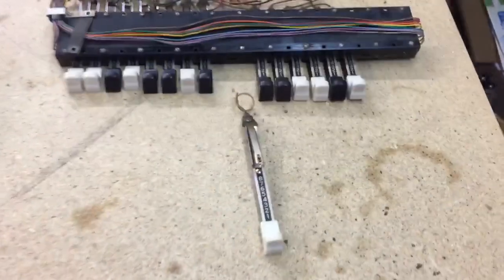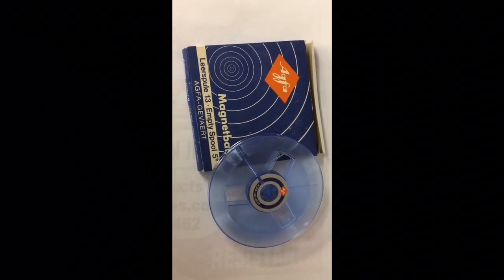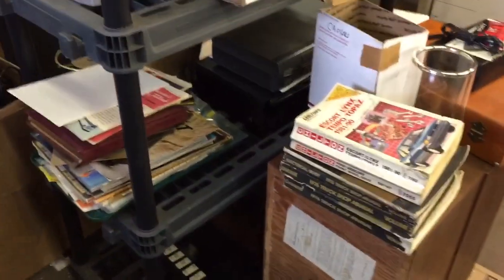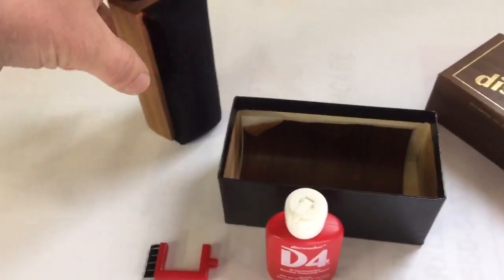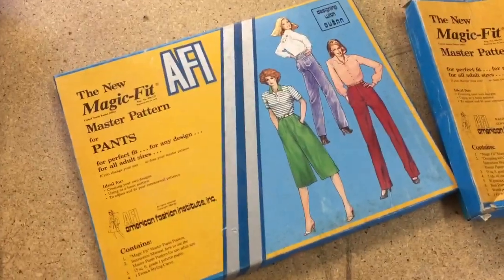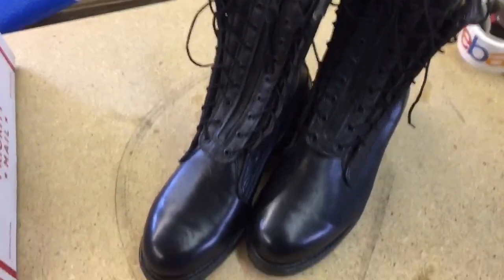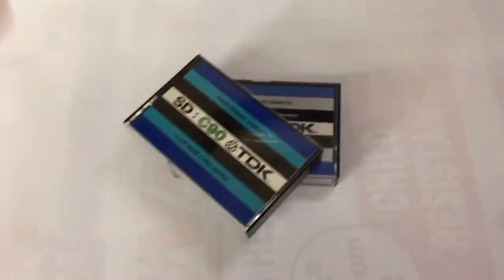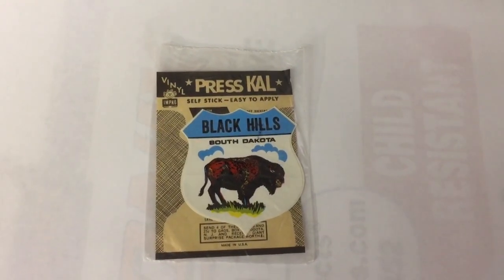What sold this weeek on eBay 3-22to 3-28-17